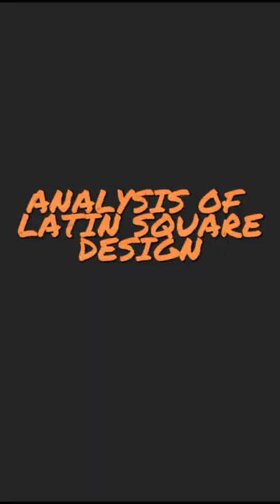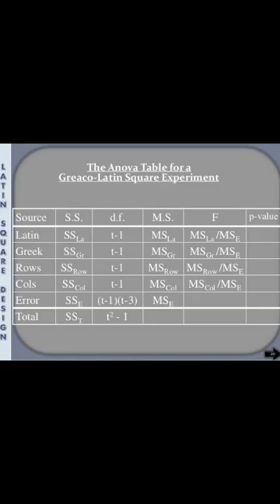Latin Square Design